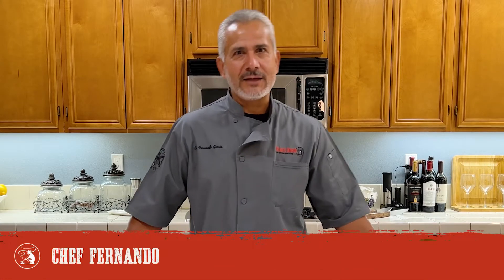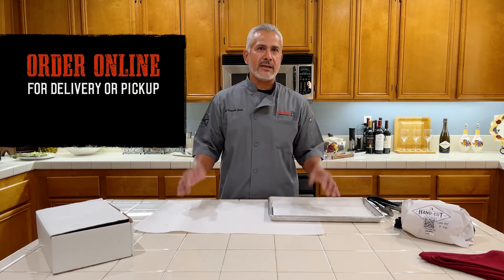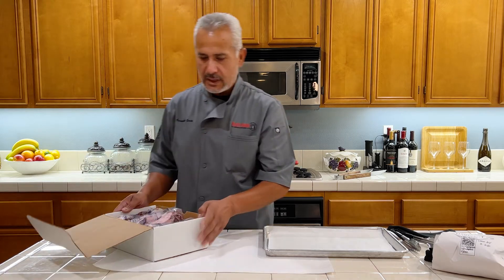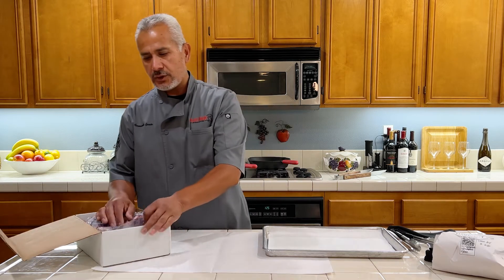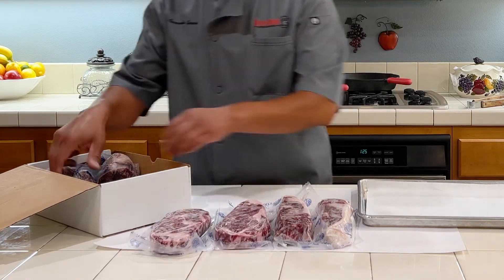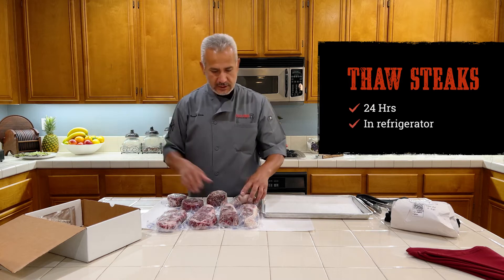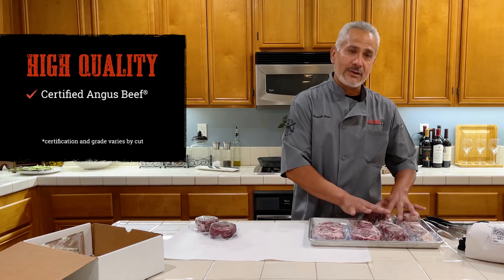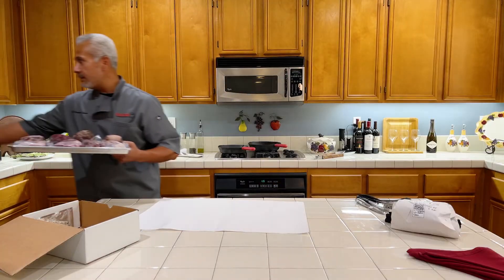Thawing Meat Properly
When you mail order our Black Angus Market meats they are frozen before shipment to maintain freshness. Chef Fernando Garcia walks you through the steps of thawing your steaks in a way to maintain the quality.